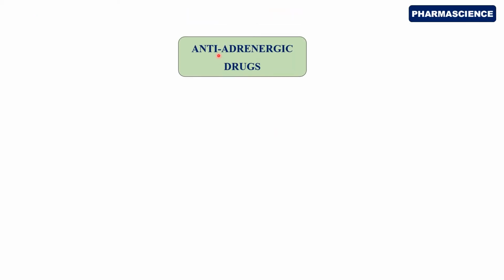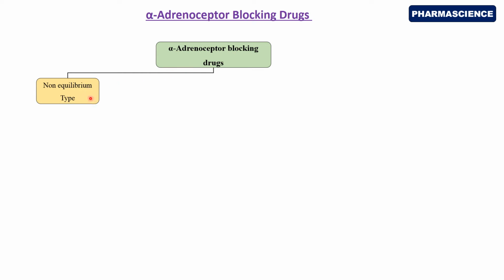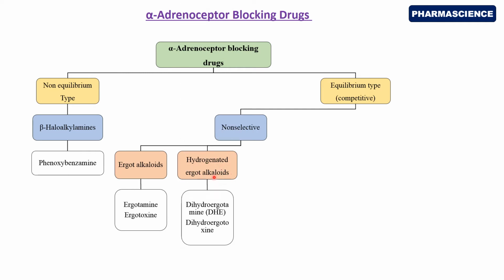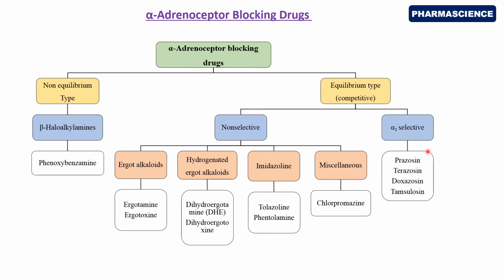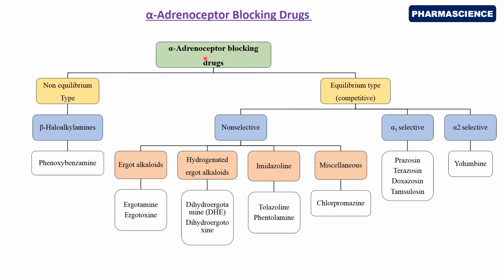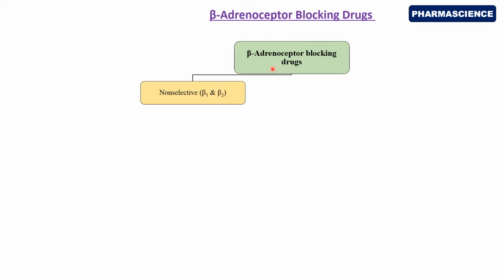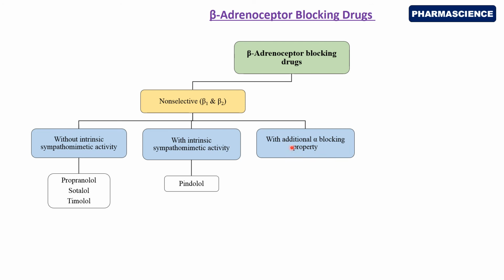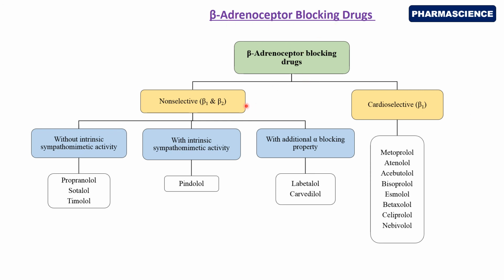Classification of Anti-Adrenergic Drugs | GPAT | NIPER | B. Pharmacy | PharmaProbSol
This video will provide the Classification of Anti-Adrenergic Drugs which is important for B. Pharmacy students as well as GPAT/NIPER exams.